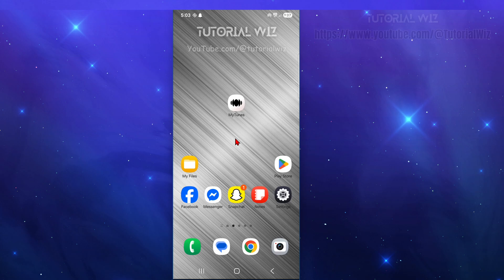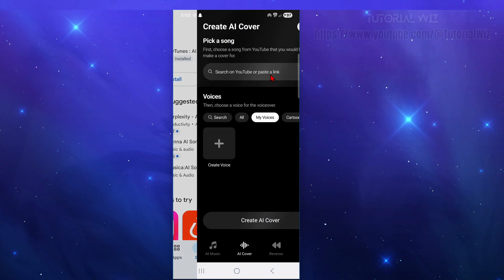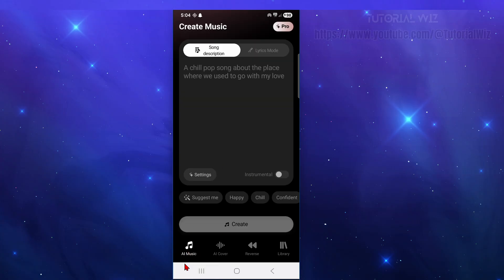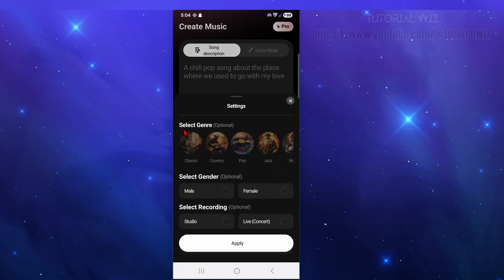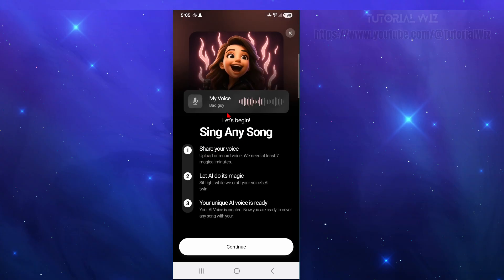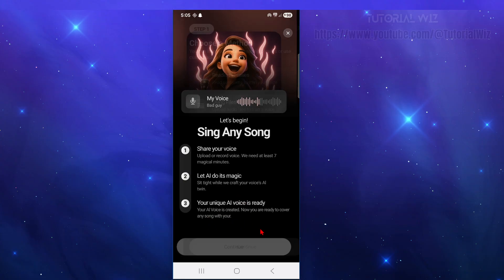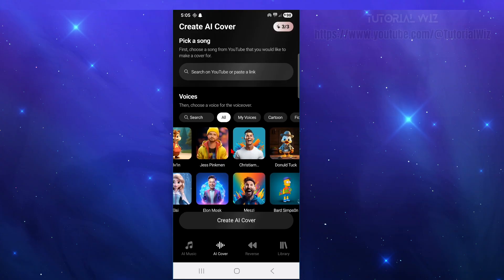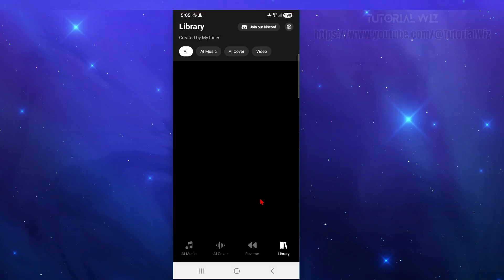How To Use MyTunes AI Music Generator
Learn how to use the MyTunes AI Music Generator in this easy-to-follow tutorial. We’ll walk you through how to create songs, choose styles, and customize your music using AI — all in just a few steps. Whether you’re a beginner or an experienced creator, this guide will help you make professional-sounding tracks effortlessly.